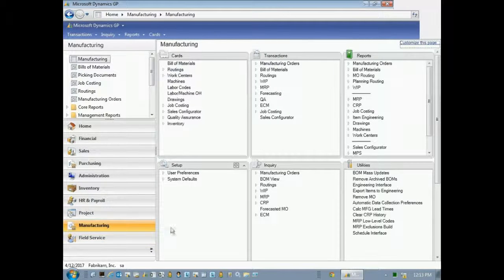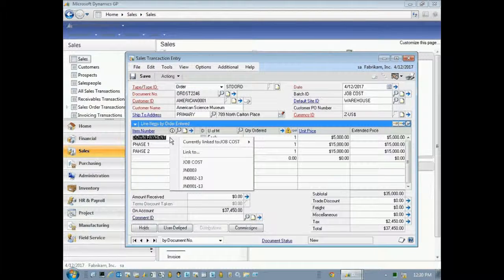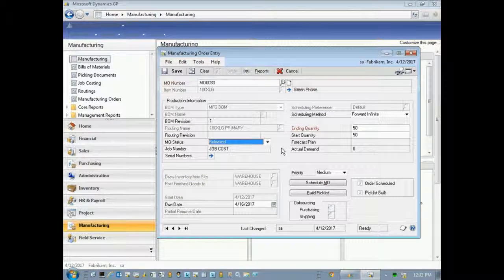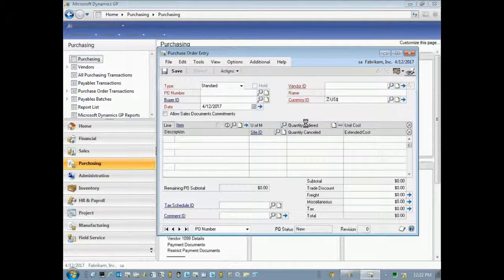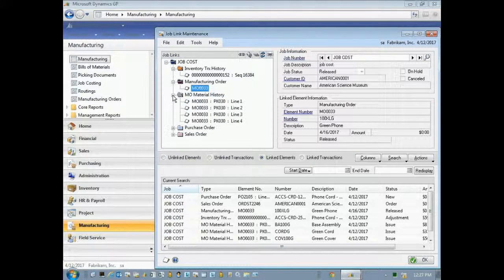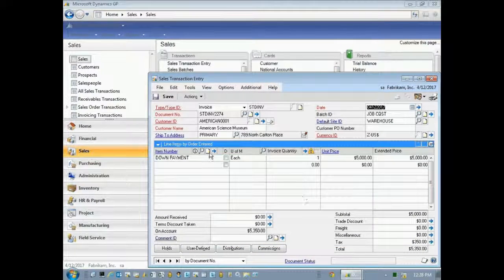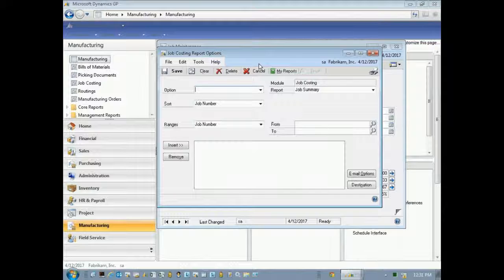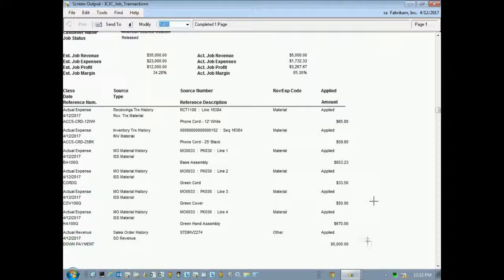Job Costing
Description